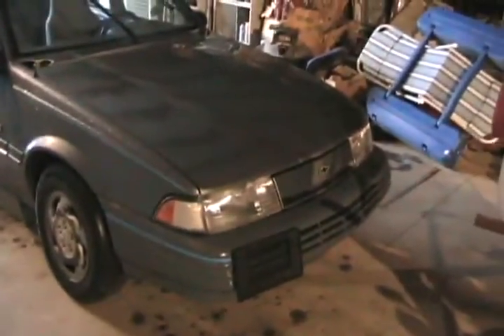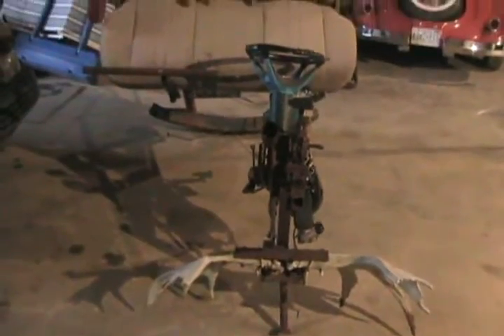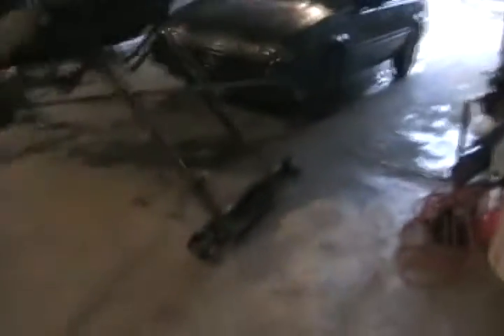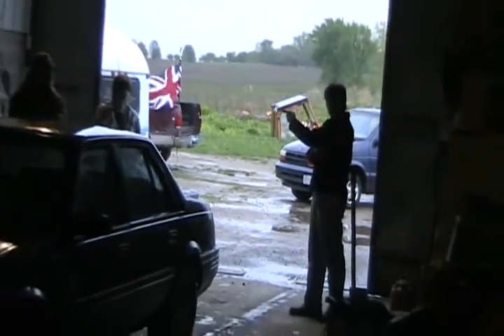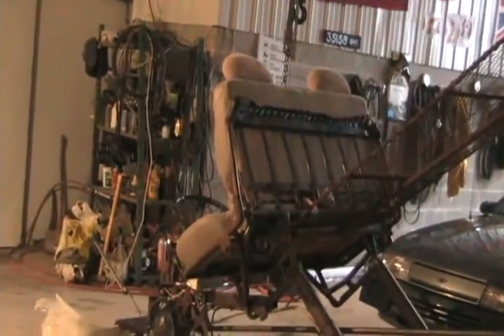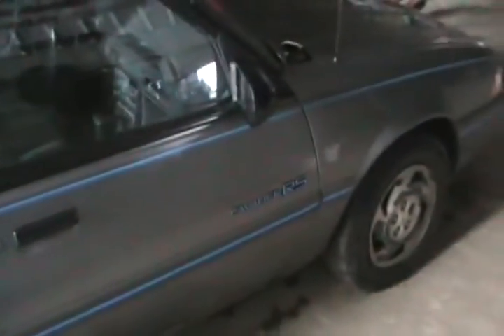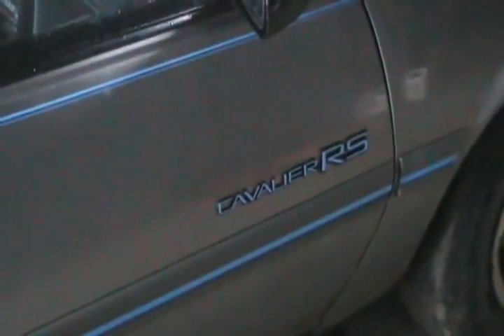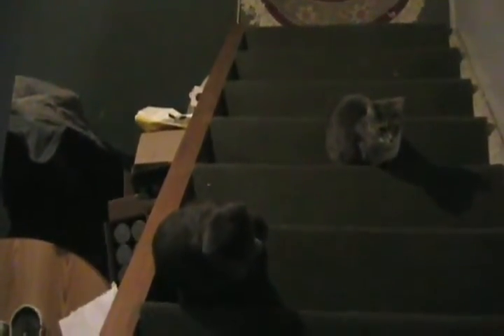#1336 update on Davidsfarm next project and haters [Davidsfarm]